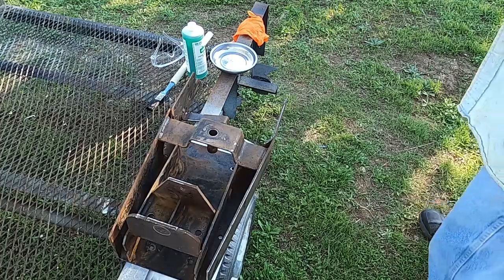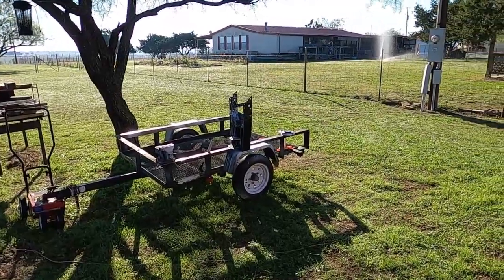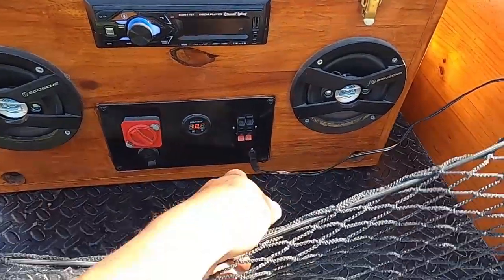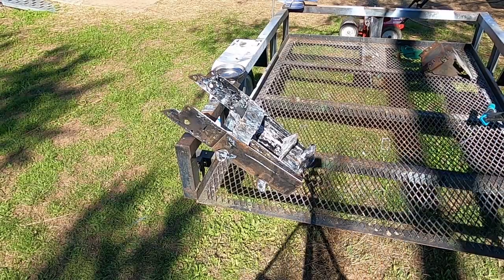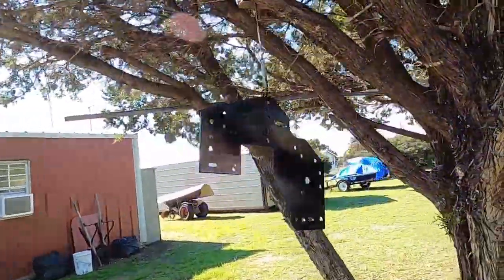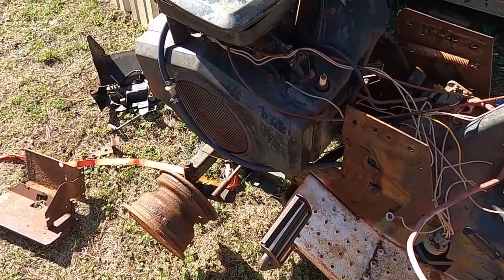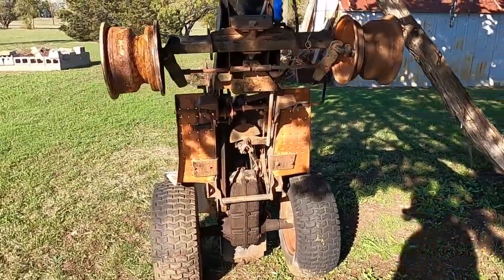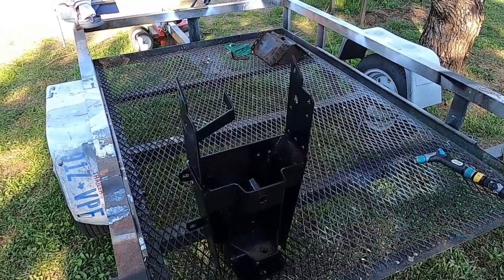Roper 16T OSPHO Experiment and parts scavenging